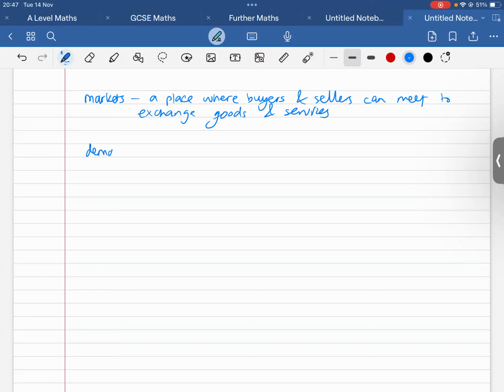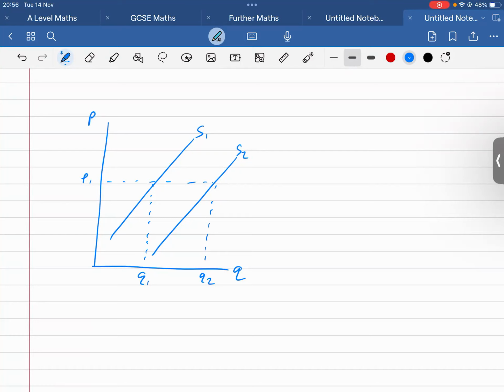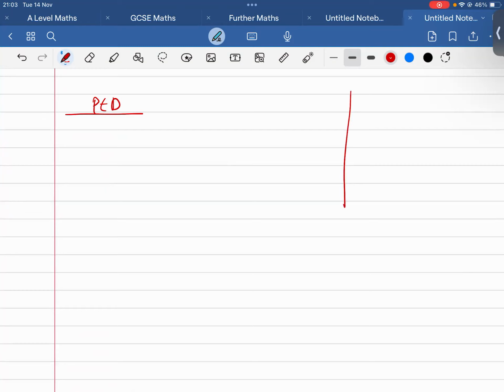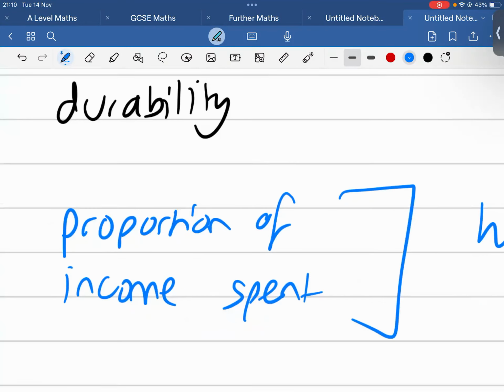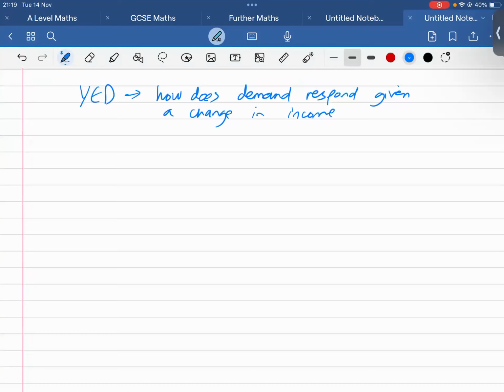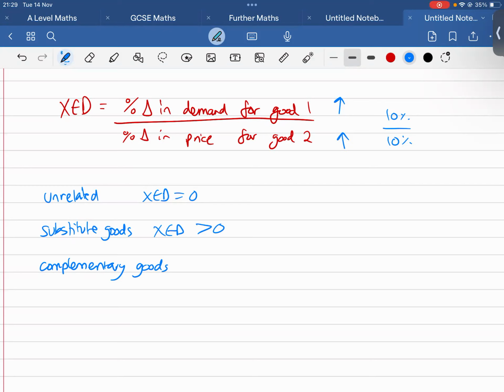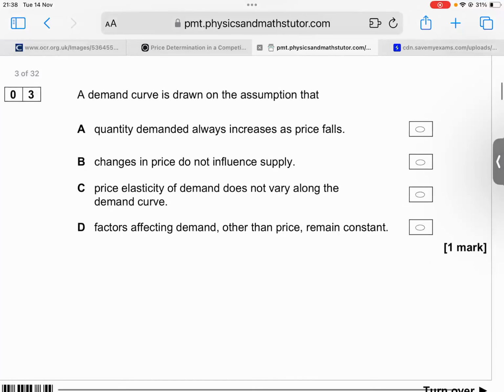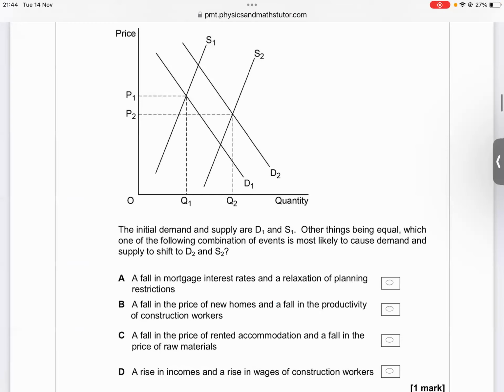Demand & Supply & Elasticities (PED, XED, YED, PES)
A-Level Economics tutorial for Markets in the AQA syllabus. Also applicable to OCR and Edexcel.
Contents:
markets
demand
supply
ped
xed
yed
pes
definitions for a level economics
formulas for a level economics
diagrams for a level economics